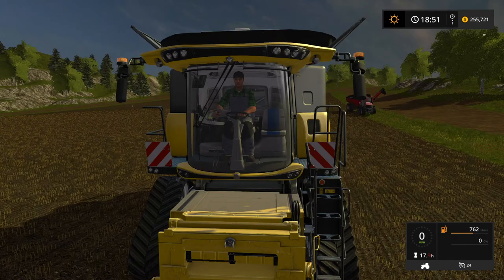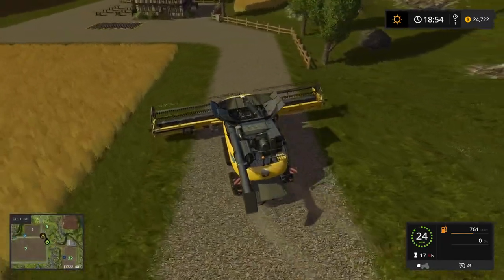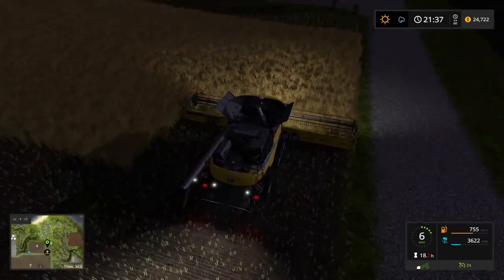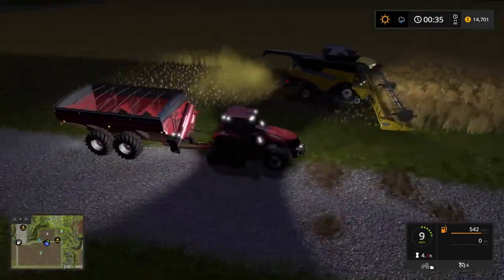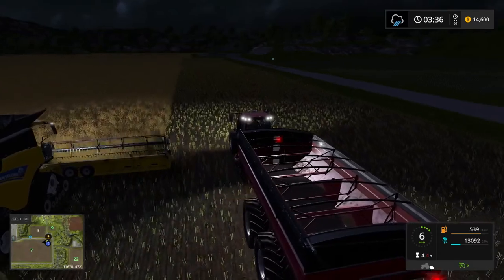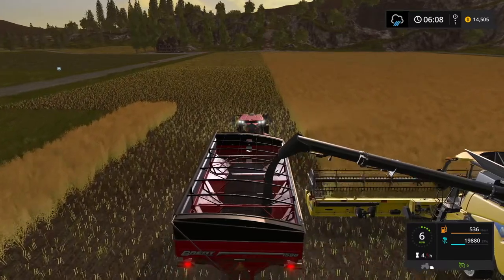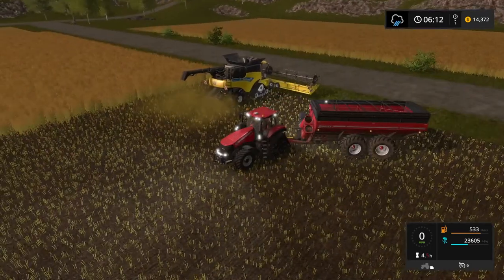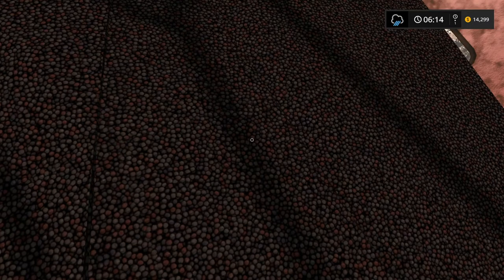Farming Simulator 17 Hagenstedt Episode 33